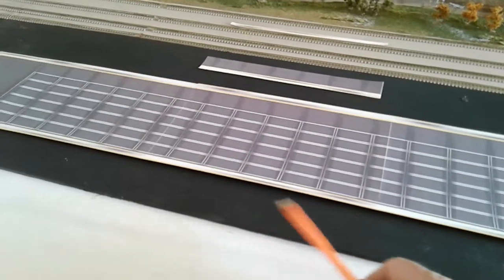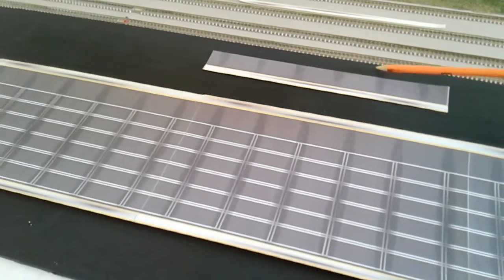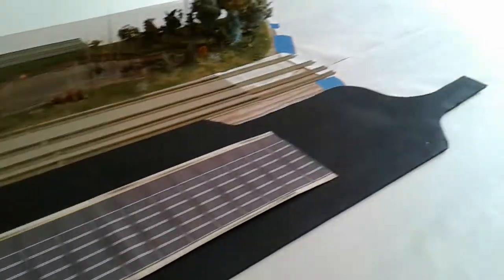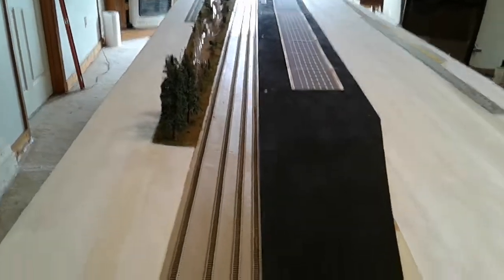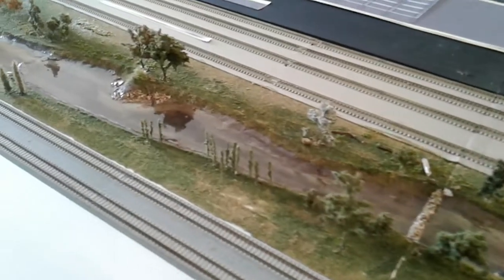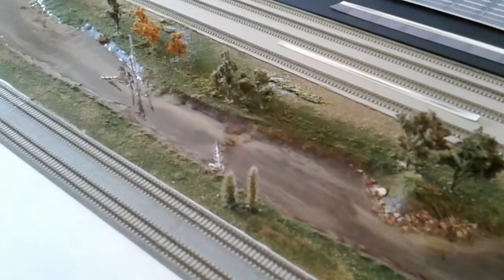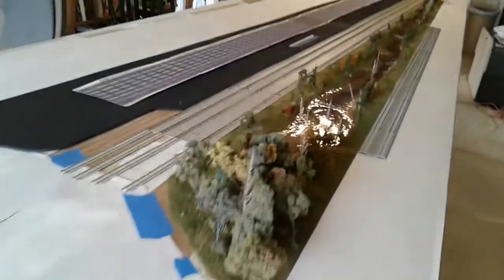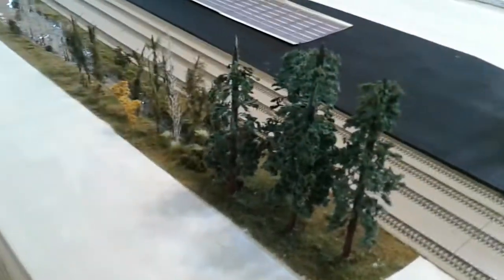N scale Appalachian regional port PT 11